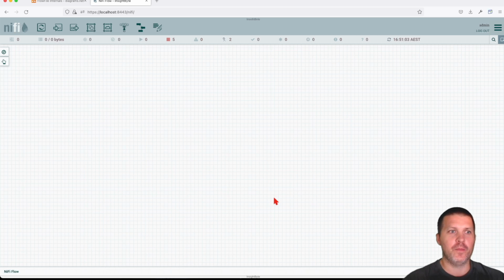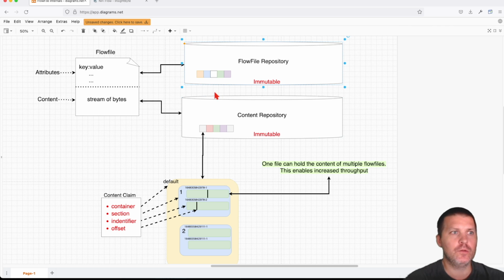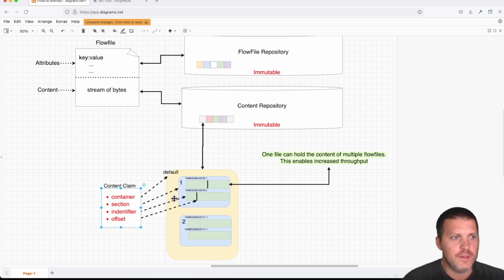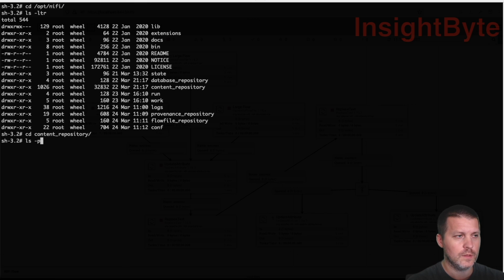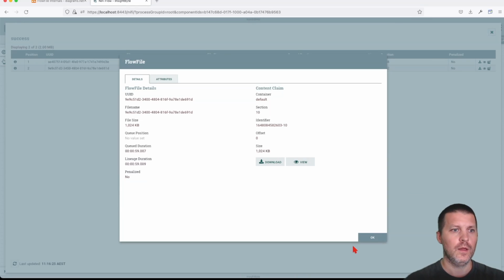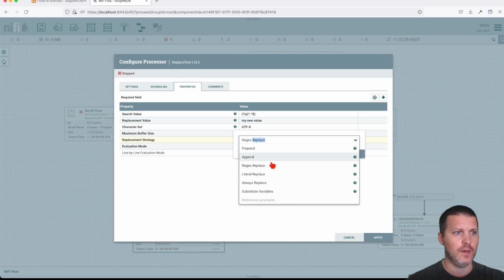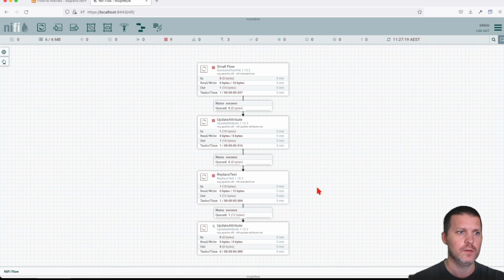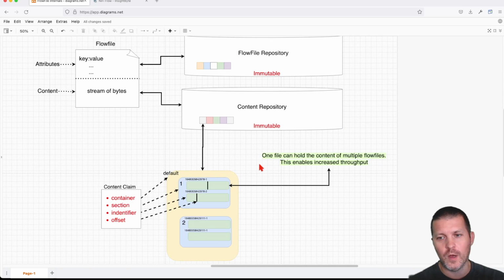Chapter 5 - Apache NiFi Flowfile Anatomy and Replay Capability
In this chapter we are going to disect Apache NiFi Flowfile.

We will explain main Flowfile componenets and what the represent.

**Video Outline**:
How to create a Flowfile in Apache NiFi - 00:28
What is a Flowfile - Explanation - 01:45
How are content claims created in NiFi backend & Demo - 12:20
How to replay data in Apache NiFi - 26:35

**Quick Tips for better learning**:
1. Follow along as I explain to make sure you understand everything
2. Ideally, you should be able to replicate what I have done with success, if this is not the case reach-out - i will try to help/.
3. If you want to learn faster than I talk, I’d recommend 1.25x or 1.5x speed :)
4. Check the outline in the comment section below if you want to skip around.
5. Also keep an eye on the description and see if and links are available with reference docs or assets to download.
6. If anything is unclear, please let me know in a comment.